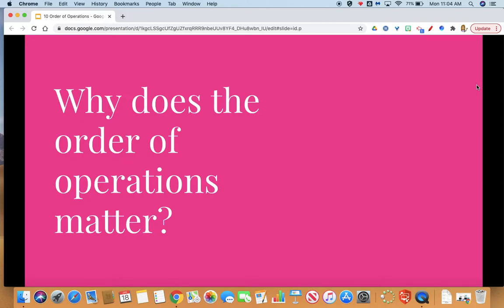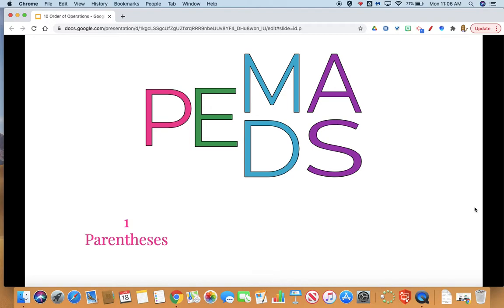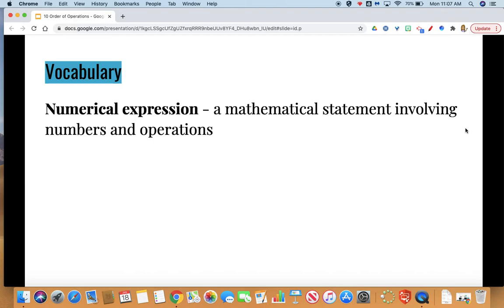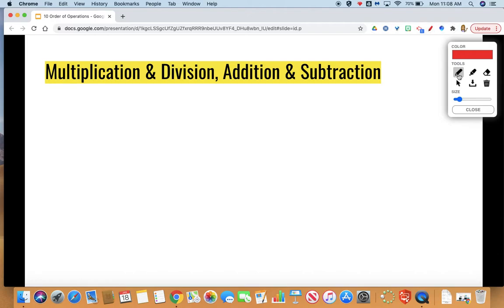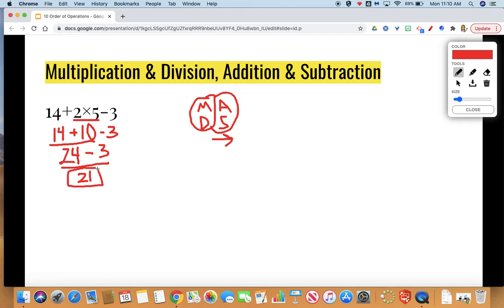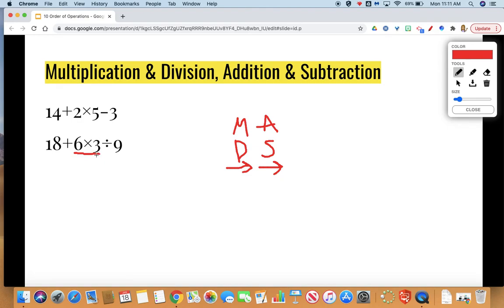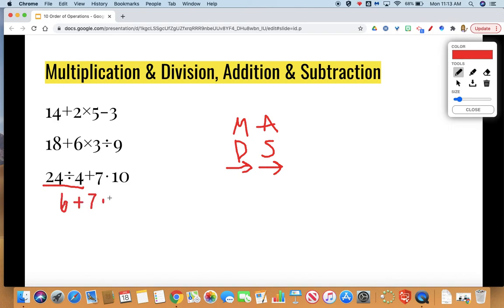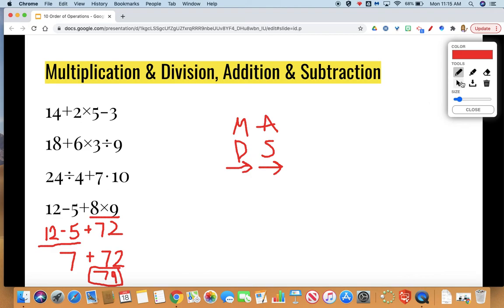Order of Operations - MDAS